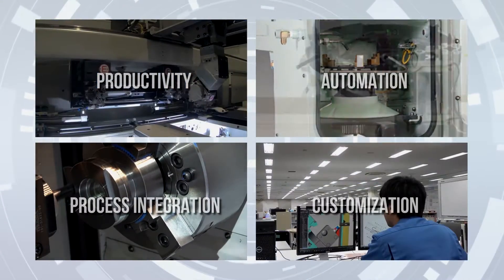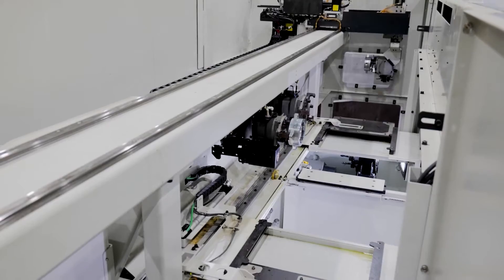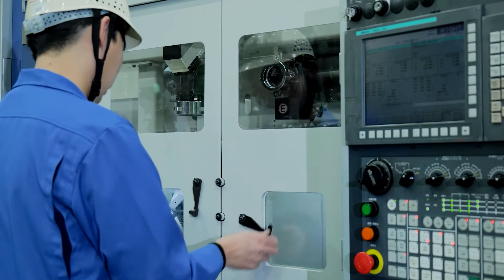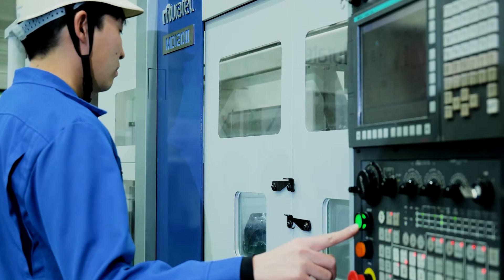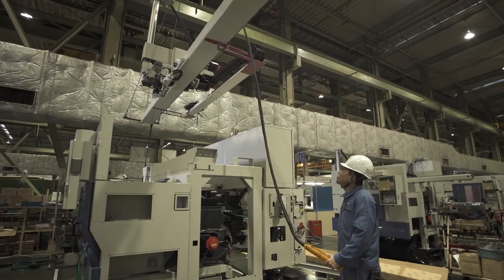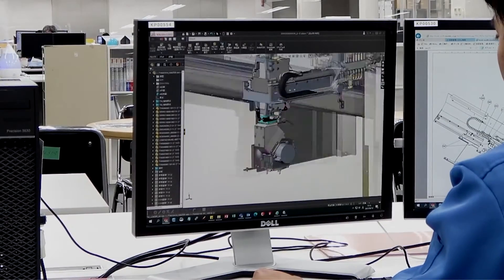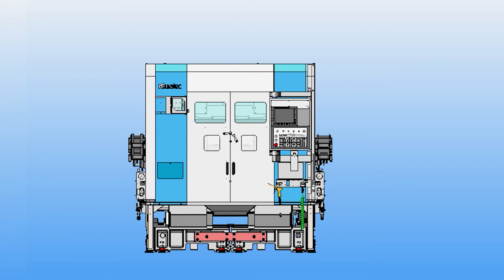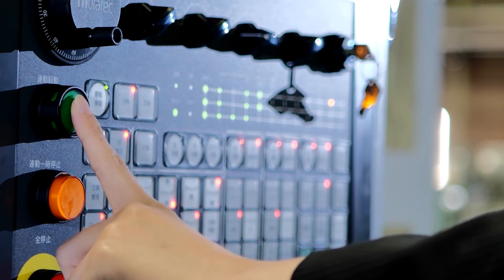【Official Video】Concept of Muratec’s Horizontal CNC Chucker, Gantry Loader, Peripheral Equipment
We released a PR video of Muratec’s Horizontal CNC Chucker!
This movie highlights many appealing points of Muratec’s Horizontal CNC Chucker.
To learn more, please take a look!

～Movie Summary～
・Concept - Muratec has provided solutions to meet the demanding requirements of our varied customers.
・Gantry Loader - Muratec's three-axis servo-driven gantry loader is the first loader in the industry to have been developed for its own machines.
・Peripheral Equipment - Muratec designs not only gantry loaders but also peripheral equipment in-house.
・Muratec Business Style "Turnkey" - We provide complete production systems to our customers.

◆ムラテック工作機械事業部 旋盤部門特設サイト